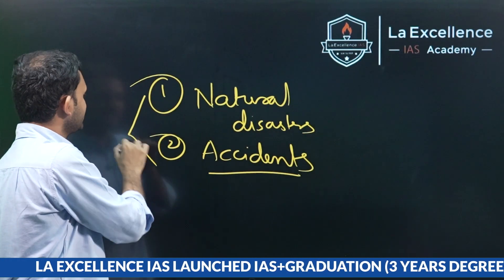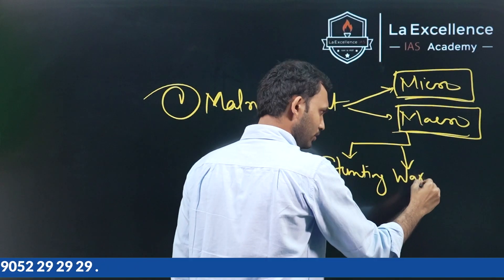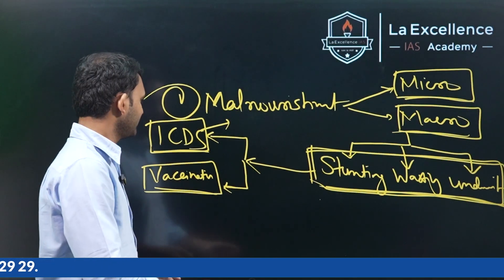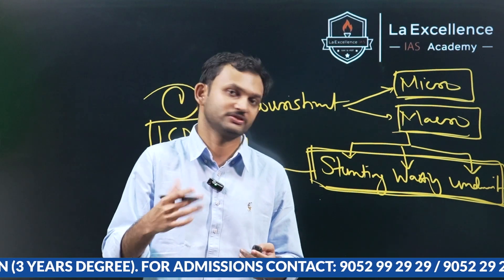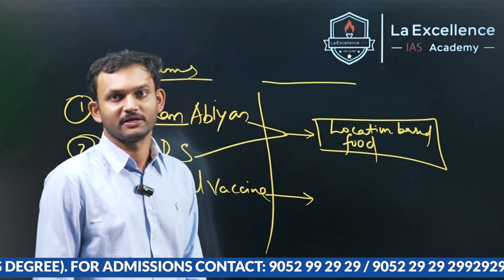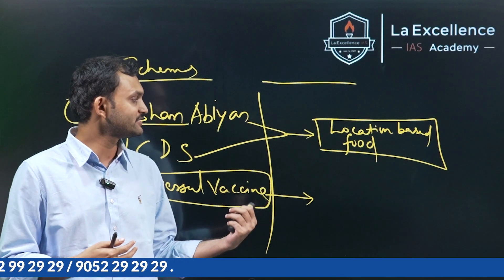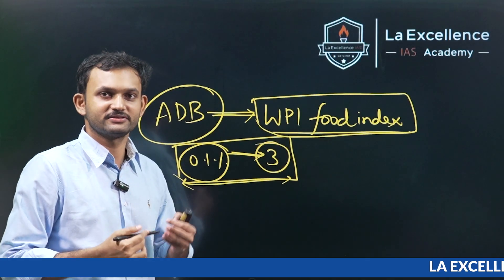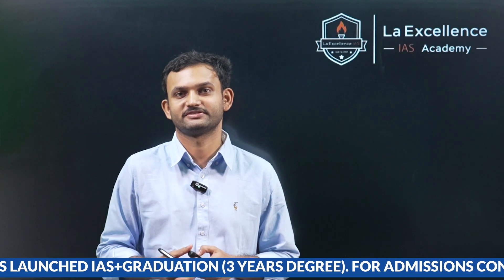Preventable Infant Mortality | La Excellence IAS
La Excellence IAS Institute
Phone:
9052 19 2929/ 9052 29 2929

Address:
La Excellence IAS
Address:
La Excellence IAS
H. No 1, 10-225A, Beside AEVA Fertility Center,
VV Giri Nagar, Jawahar Nagar, Kavadiguda,
Hyderabad, Telangana 500020.